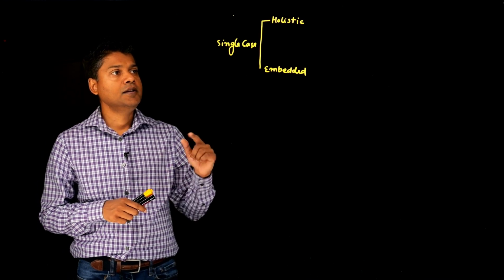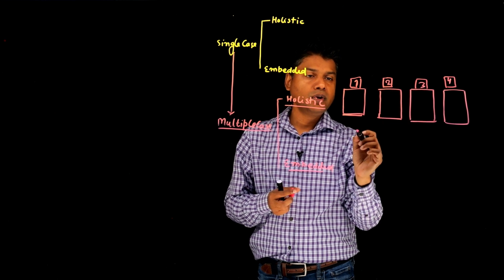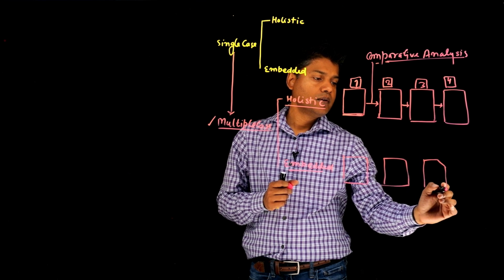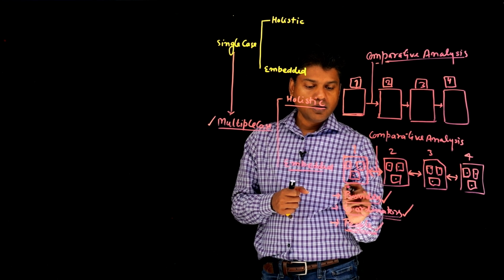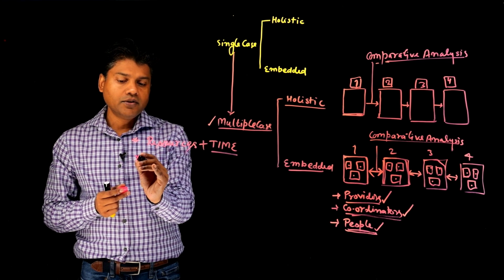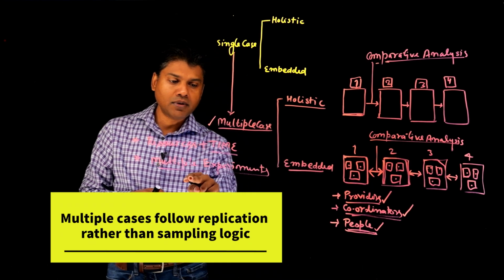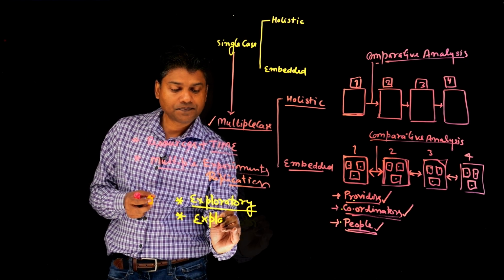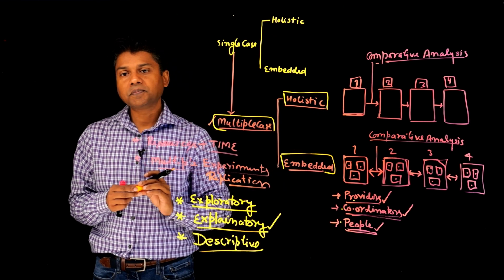Multiple Case Research Design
Dr. Rakesh Maurya, an expert on qualitative methodologies, explains multiple-case research design. He currently works at the University of North Florida, U.S.A., and teaches qualitative research to doctoral students.

In this video, we delve into multiple case research design, an essential method in qualitative research. You’ll learn how to define a "case," when to use this design, and how it differs from a single-case design. We'll also cover data collection and analysis strategies unique to multiple case studies, as well as the benefits of comparing across cases to identify patterns and themes.

Whether you're a doctoral student or a researcher, this video will give you a comprehensive understanding of how to effectively conduct and analyze a multiple case study.